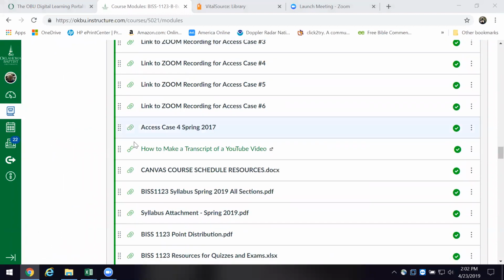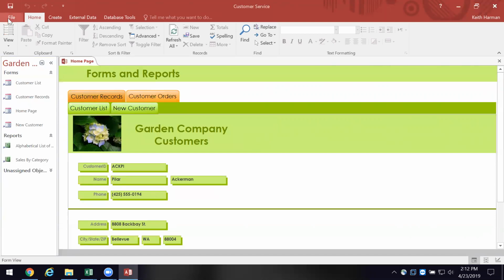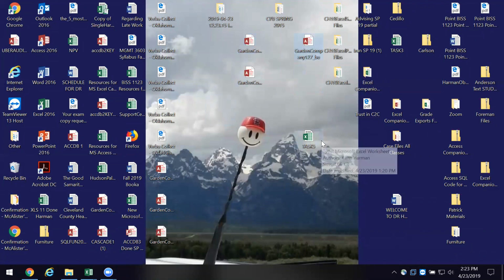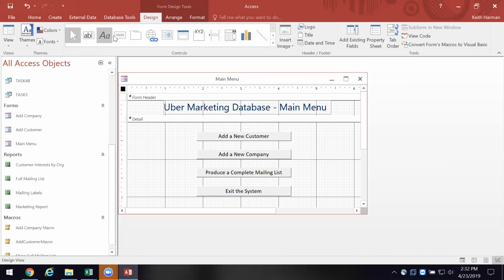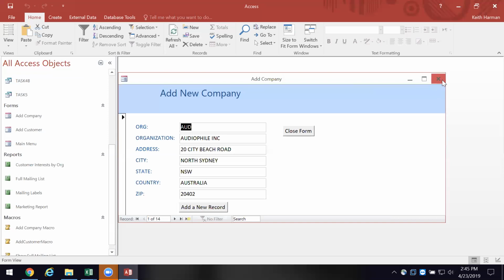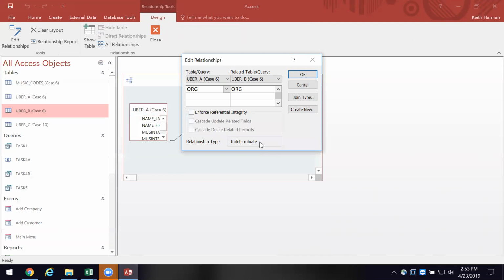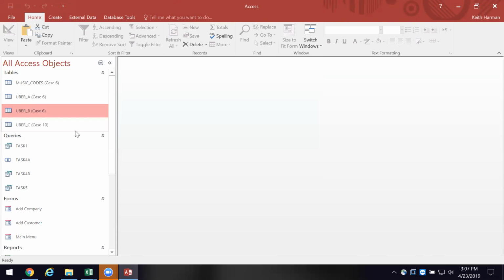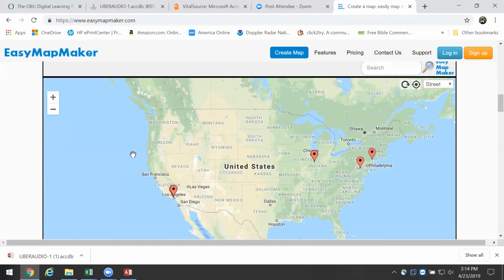BISS 1123B Tuesday April 23 2019